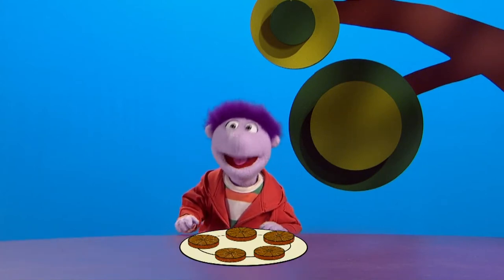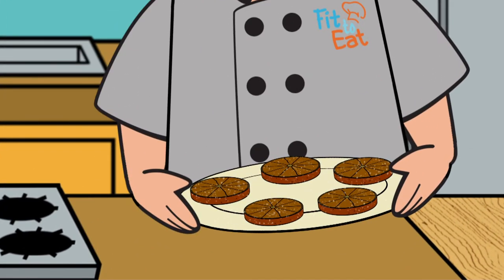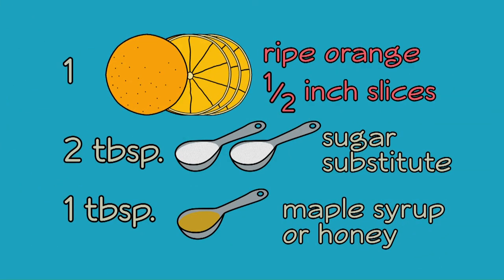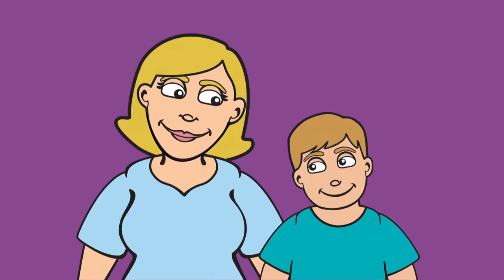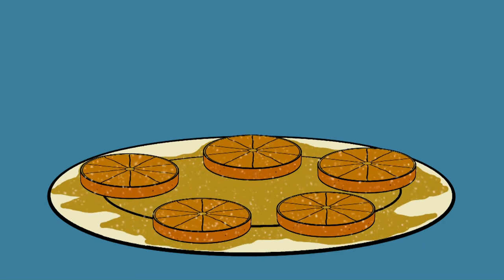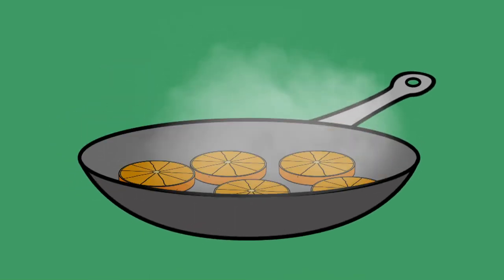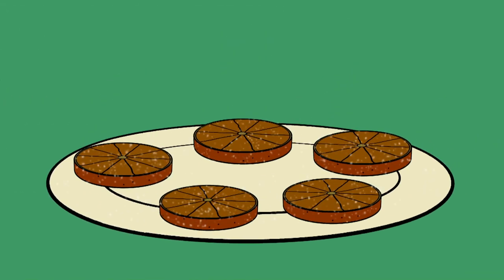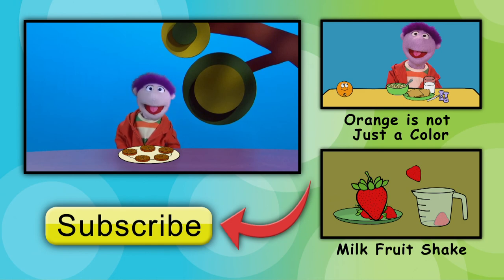Ed Said's Pan-Seared Orange Slices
Ed Said and Chef Rob are in the kitchen making another healthy snack that kids will love! These Pan-Seared Orange Slices are easy, delicious, and healthy!

Find out more at EdSaid.org!

Pan-seared Orange Slices

1 whole ripe orange, sliced into ½ inch rounds
2 tbsp sugar substitute, like sucralose
1 tbsp maple syrup or honey
A grown-up

Slice your oranges, and then drizzle the syrup and sugar substitute over each slice. Flip them over to cover them on both sides. Have a grown-up place the slices in a non-stick skillet and cook for about 3 minute on each side. The rind of the orange should be dark brown (not black) when finished, and the orange should be nice and juicy. Sprinkle the remaining sugar substitute on each slice, and enjoy!